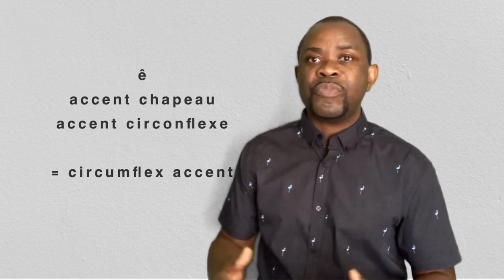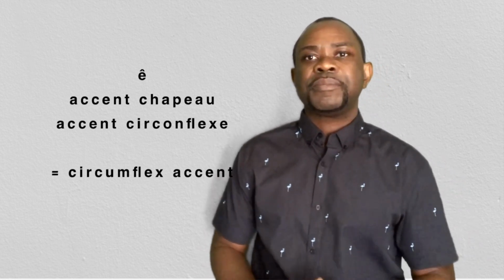Pronounce the letter E in French. accent aigu|accent grave|accent circonflexe|French Grammar|vowels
This video is about how to pronounce the letter e in French. Several combinations of e sounds are studied. The mute e, e with a grave  grave, e with an acute accent, e with a circumflex accent, e with a single consonant, e with double or two consonants are all discussed in this lesson. Examples of words bearing these accents are also given and pronounced to allowed students understand the difference in pronunciation in diverse scenarios.